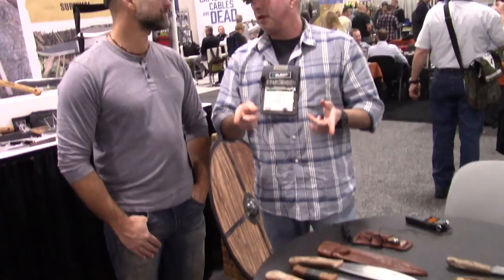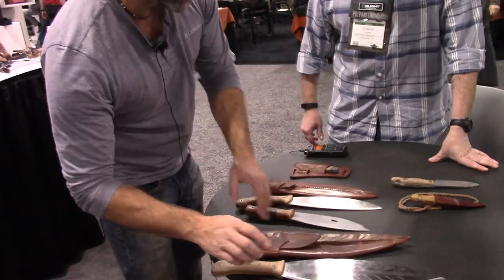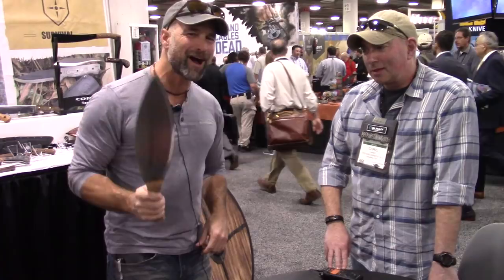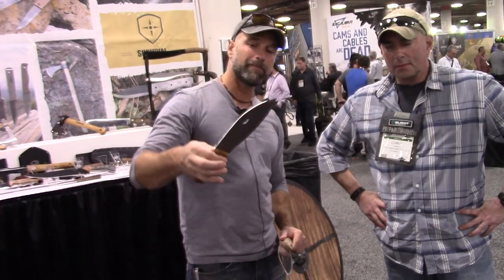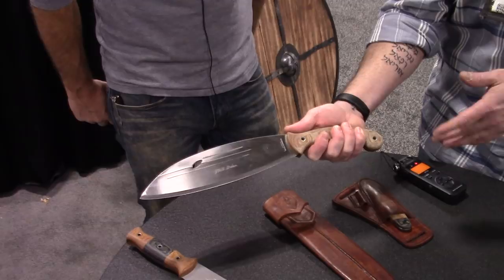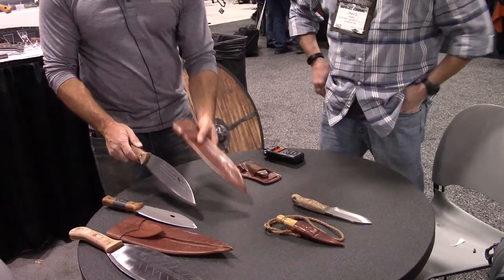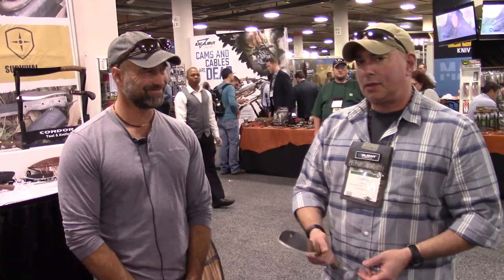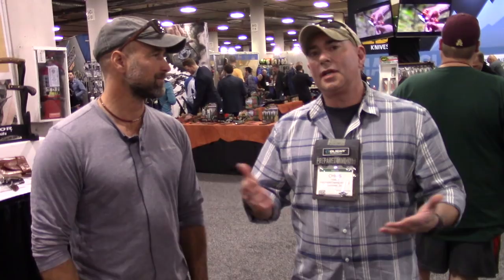SHOT Show 2018: Condor Pt 2: Matt Graham - Preparedmind101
A Condor Two-Fer!! Follow up video with Discovery Channel star Matt Graham (Dual Survival/Bushcraft Build-Off) talking about his (and a few others) knives with Condor.